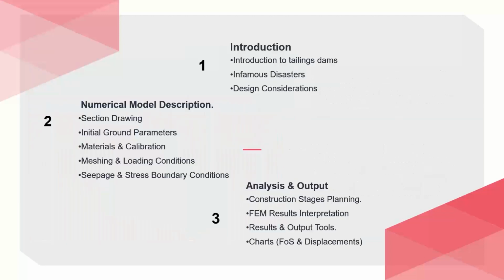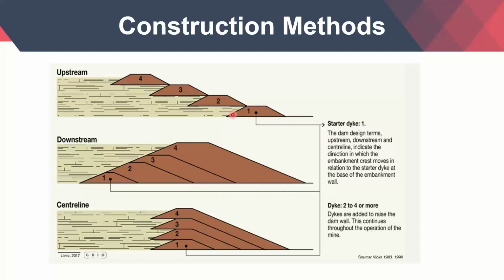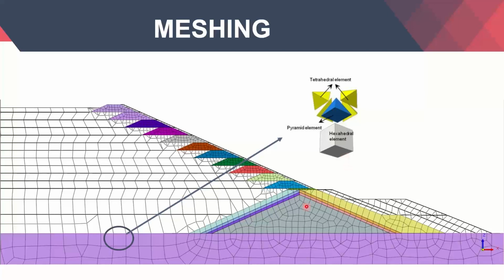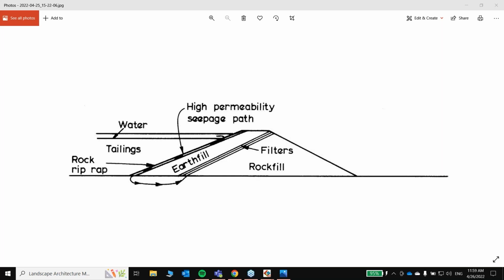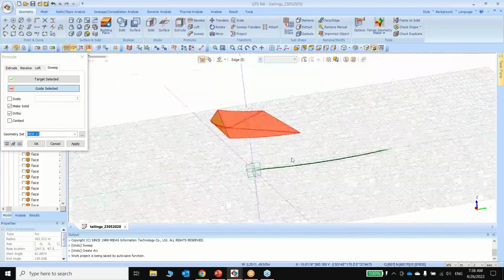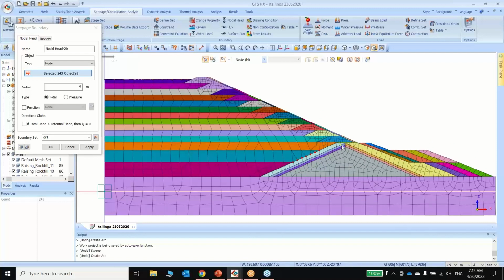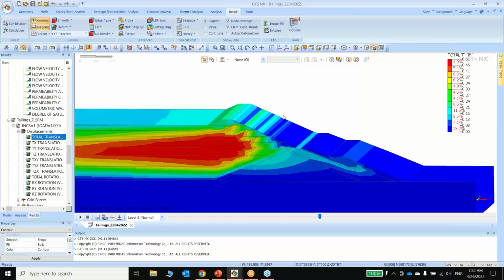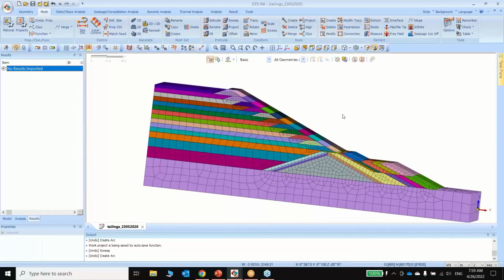Numerical Analysis of Tailings Dams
This presentation illustrates the best practices for designing tailings dams of the upstream construction method using the Finite Element Method. As more and more tailings storage facilities are failing each year, causing permanent ecological disasters, computational methods can be used to determine the most stable approach for the long-term stability of these dams.